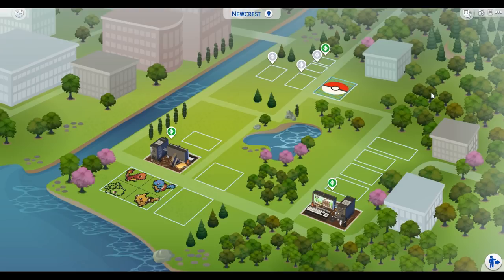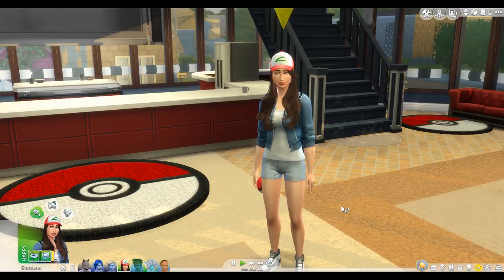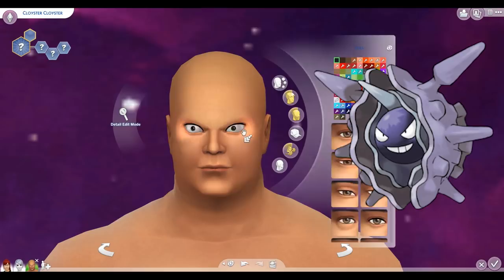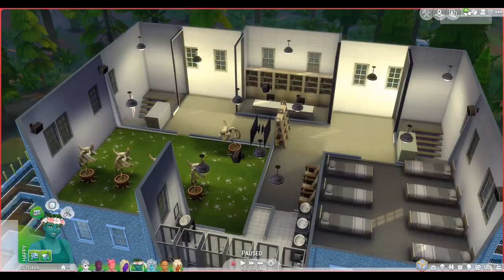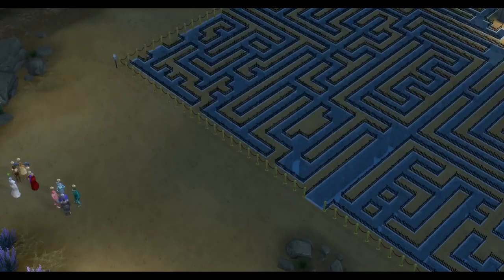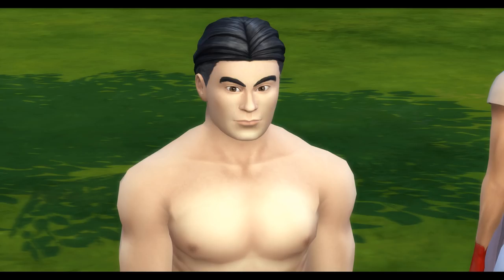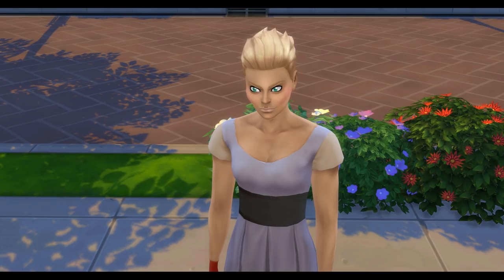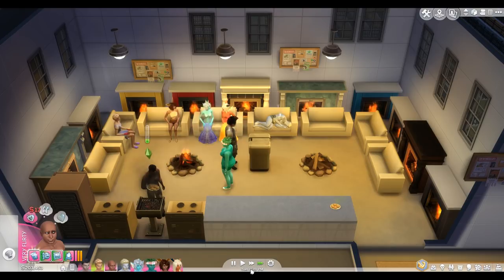Elite Four HUNGER GAMES Challenge (Part 1) - The Sims 4: Pokemon Theme - Ep. 16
My new Pokemon themed Sims 4 series!! In this episode, I battle the first 2 trainers of the Elite Four via a special Hunger Games challenge house!!